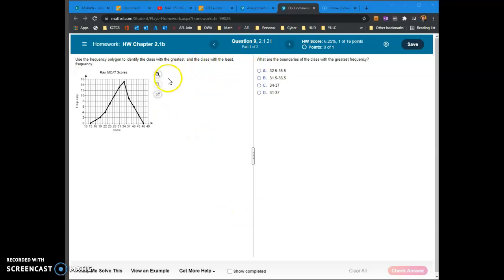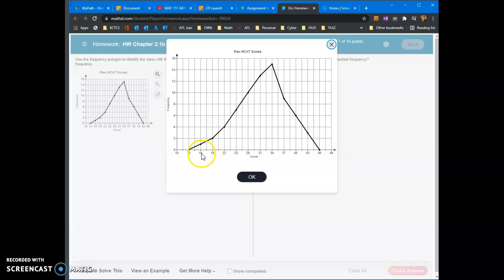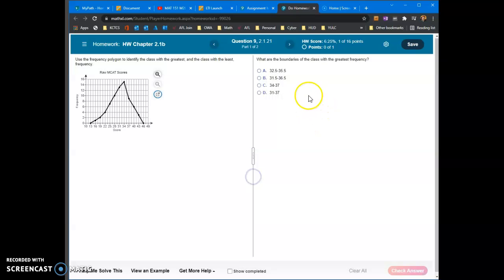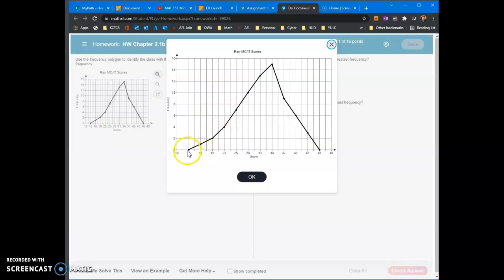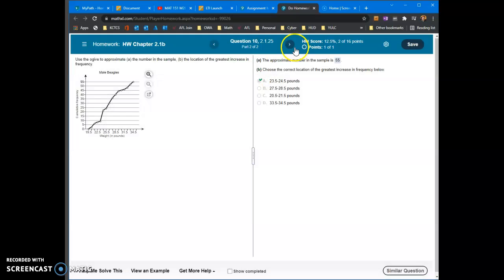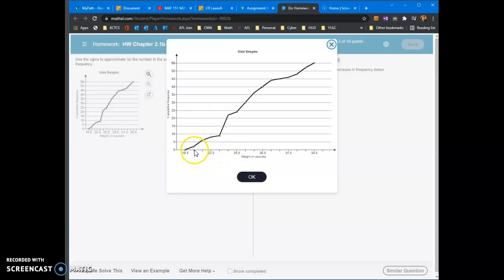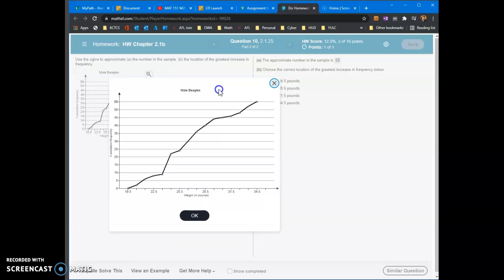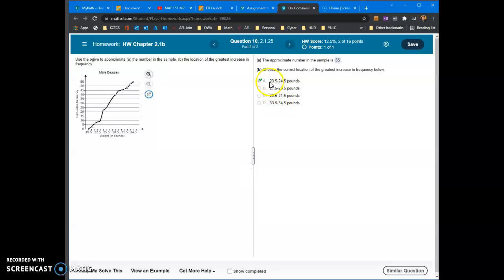Chapter 2.1 Addendum